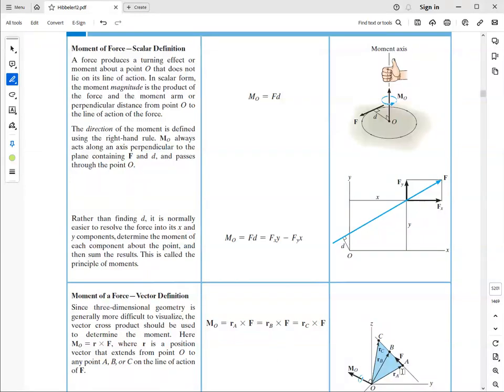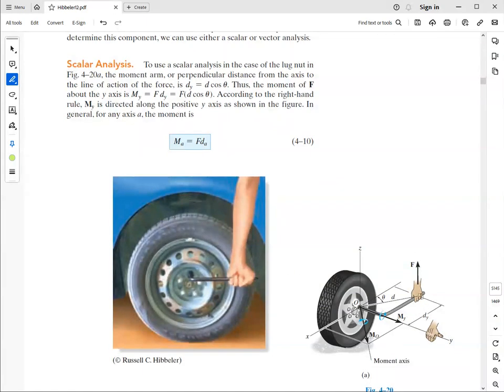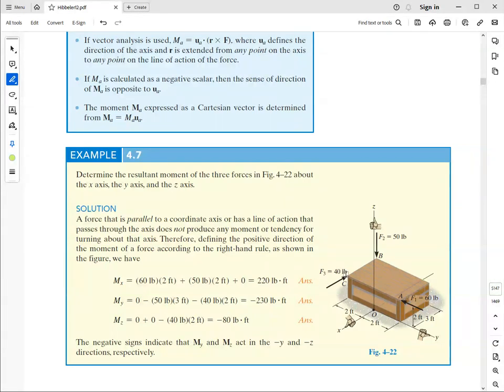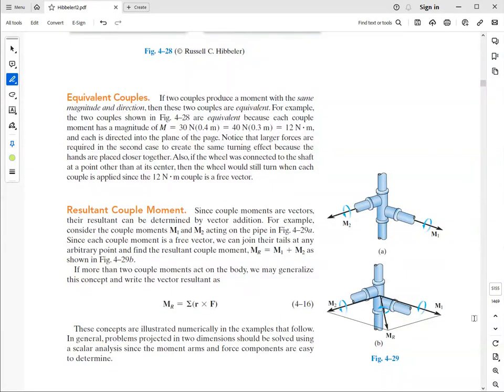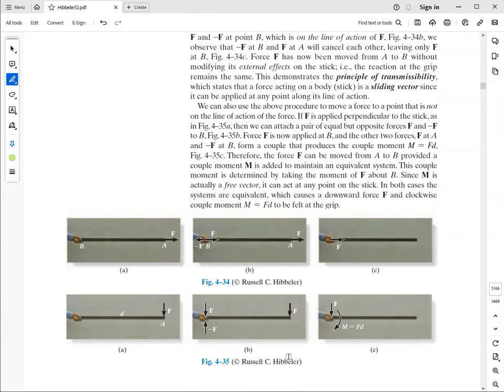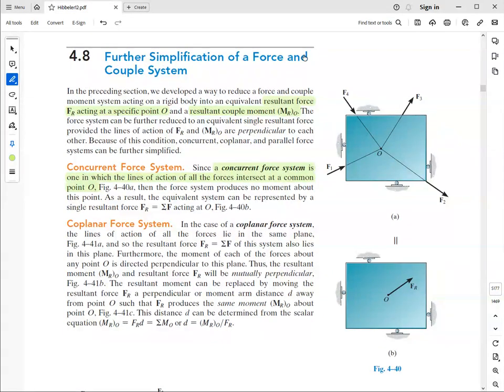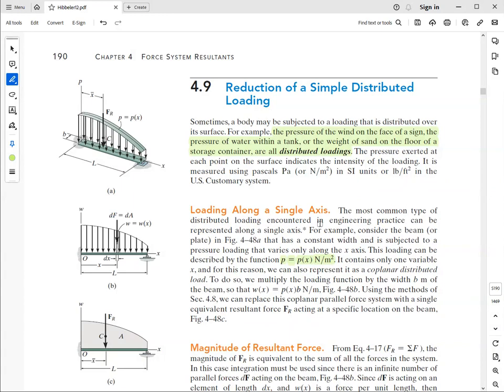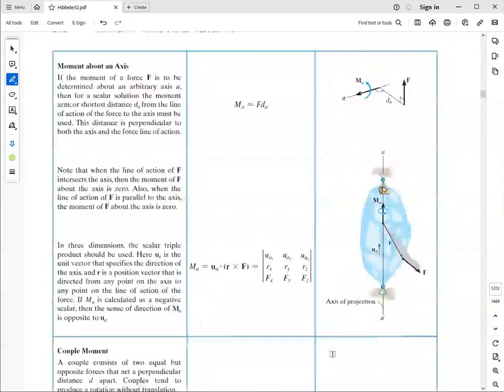Ch 4: Force System Resultants (part 2)